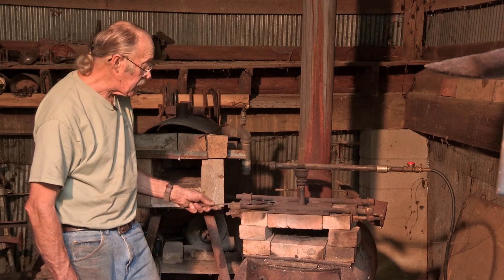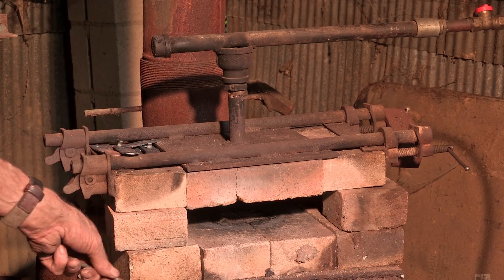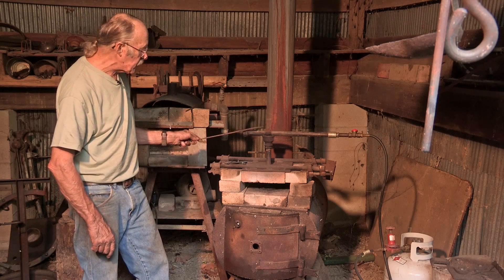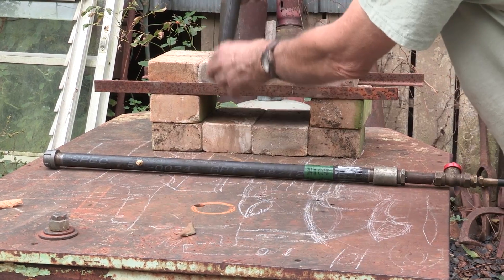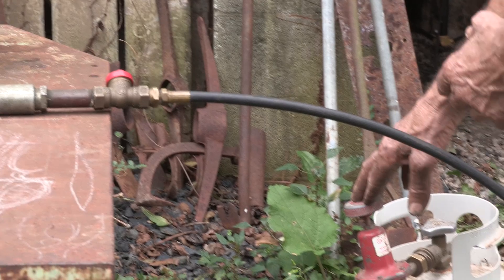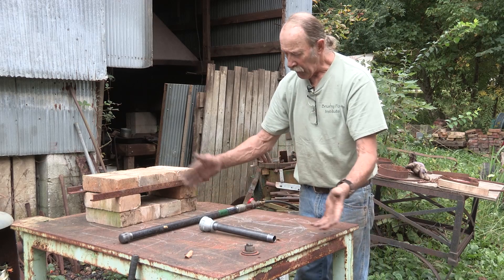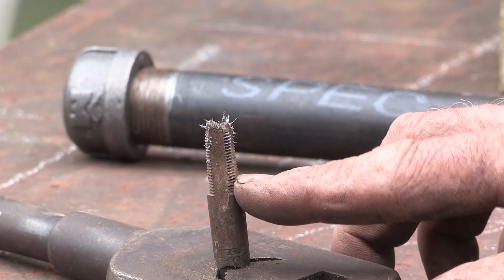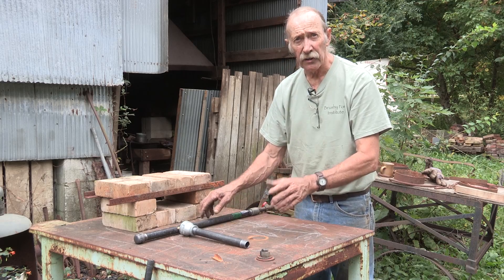Build a Propane Forge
Bodger extrordinaire and clever blacksmith Don Weber shows how to make a fairly simple and environmentally-friendly propane-powered forge for under $100 using plumbing supplies from your local hardware store. And when your forge is done, find some forging projects to get started